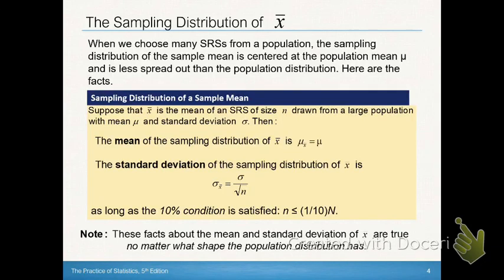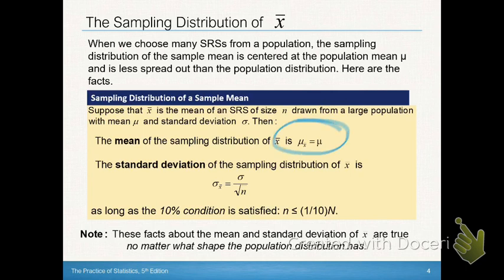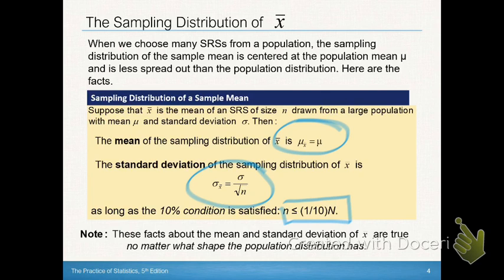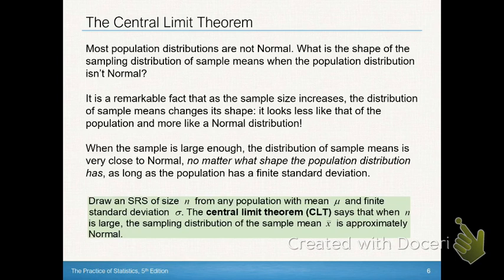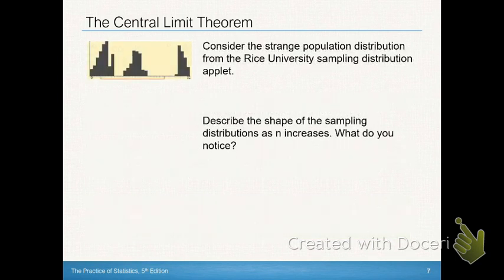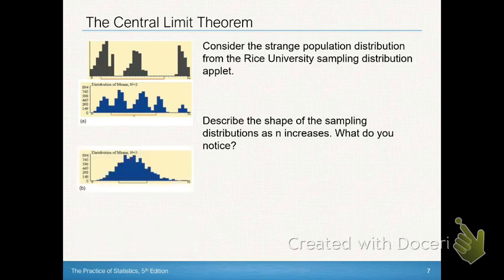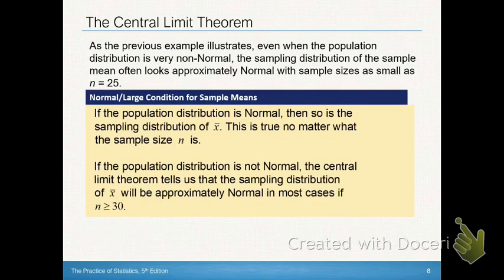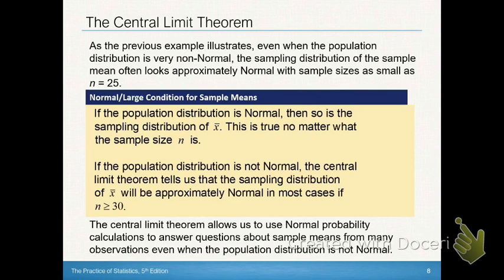5.3.1 and 5.3.2 Sampling Distribution of Means and the Central Limit Theorem